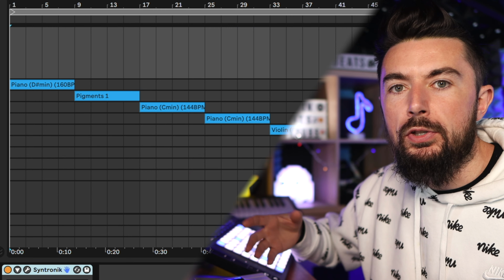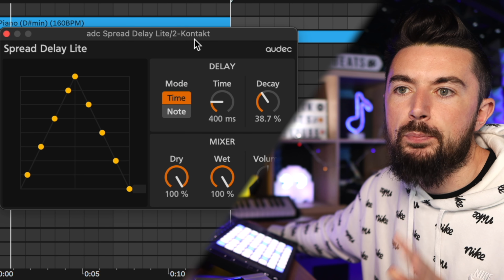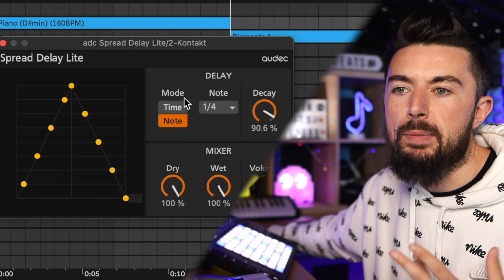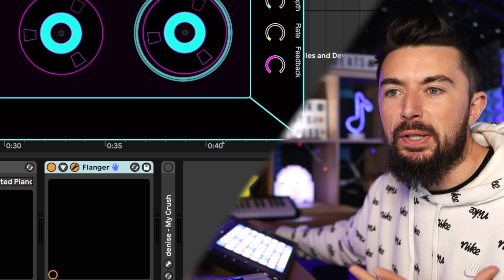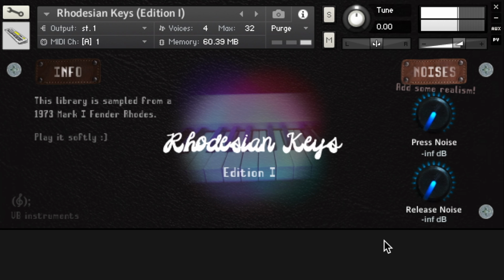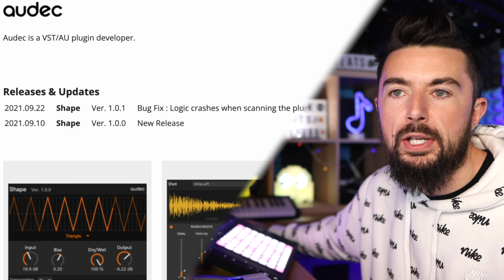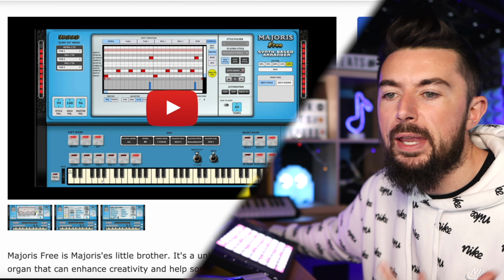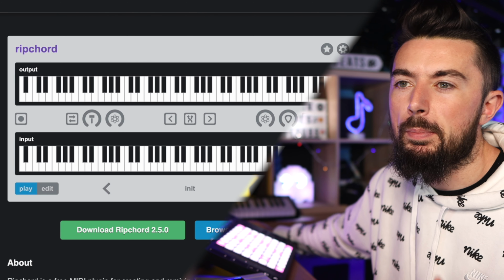NEW FREE VST PLUGINS 2021 (LIMITED TIME ONLY, SEPT VST DEALS)